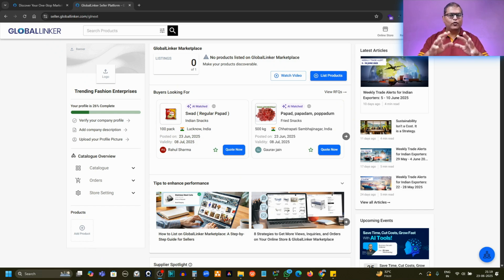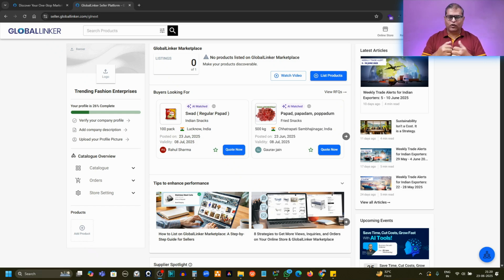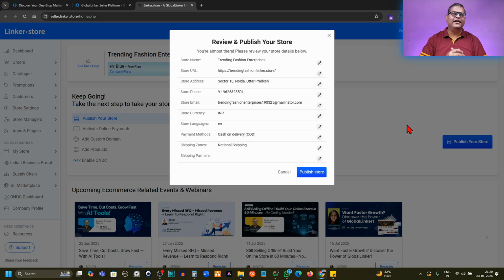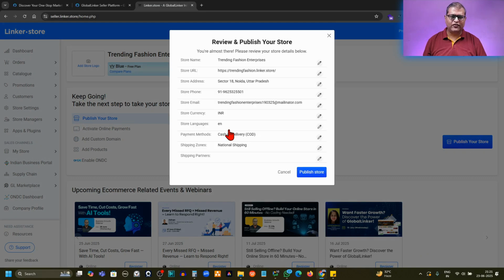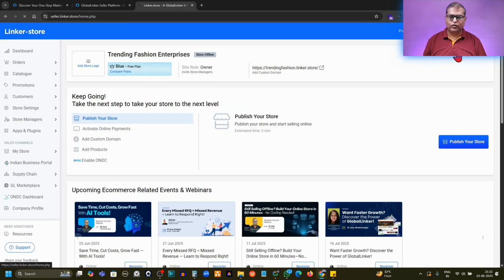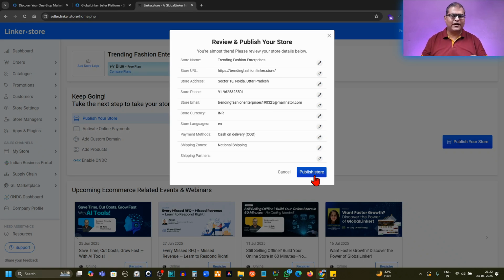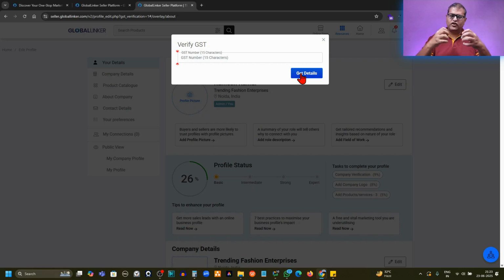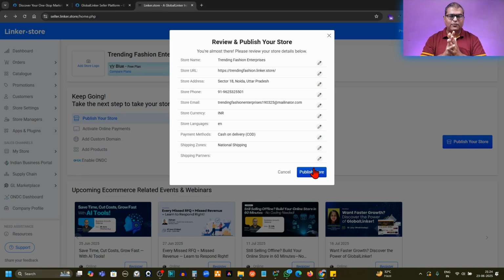Learn How to Publish Your Online Store: Complete Step-by-Step Guide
Learn how to publish your online store with a complete step-by-step walkthrough designed for beginners and entrepreneurs. This video simplifies the entire publishing process—even if you have no technical skills or prior experience.

You'll learn when is the right time to publish your store, how to prepare your store for launch, and the exact steps to follow. We’ll also explain the GST verification process, which is mandatory before you can make your store live.

From setup to final review, this tutorial ensures you don’t miss a thing. Whether you're launching a new business or taking your existing one online, this guide will help you confidently publish your online store without any guesswork.